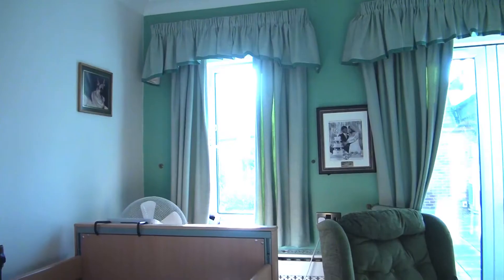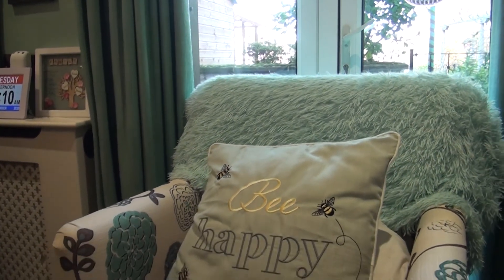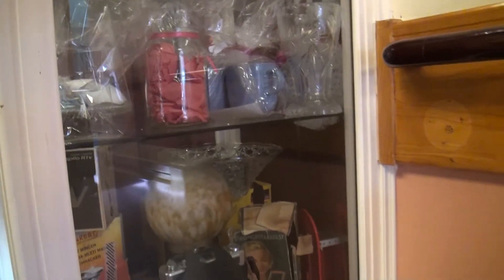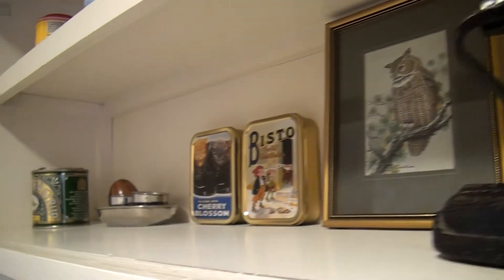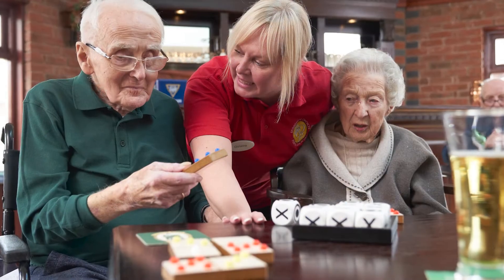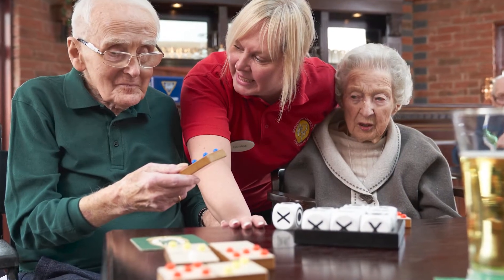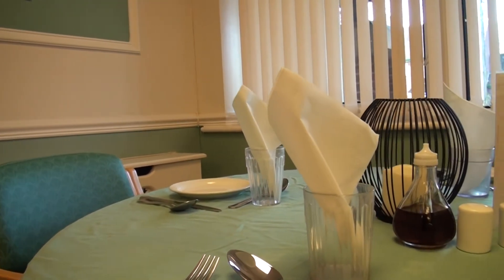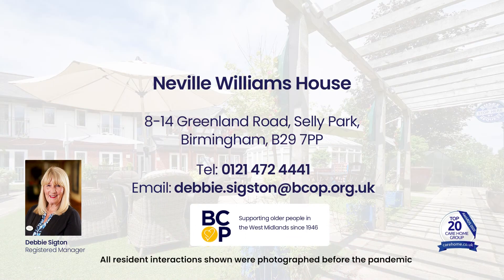Neville Williams House video tour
Take a look inside Neville Williams House, BCOP's nursing home in Selly Park, Birmingham.